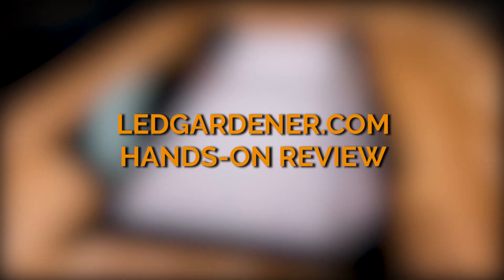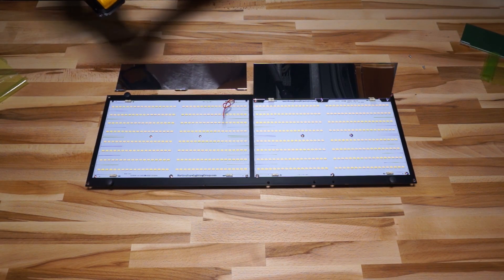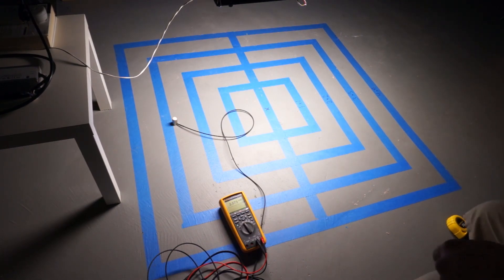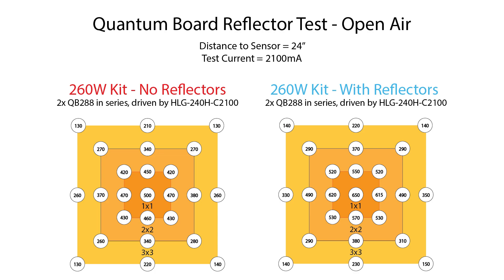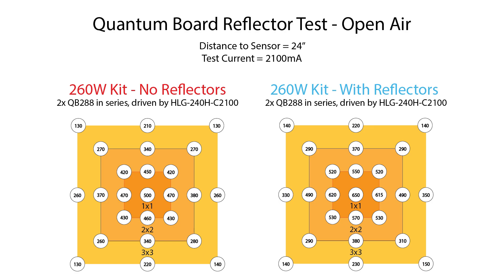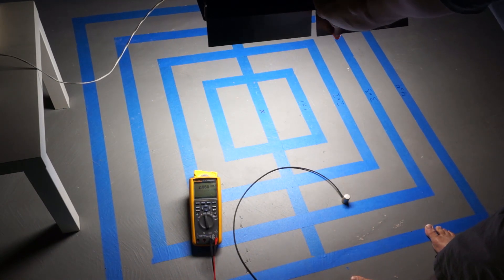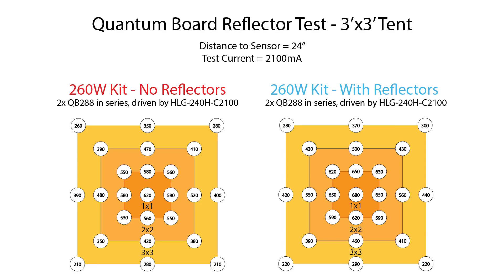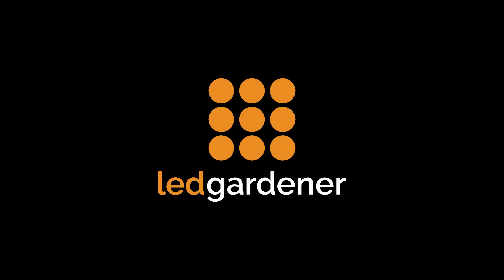Hands-on Review: HLG Quantum Board Reflectors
Are the Quantum Board Reflectors worth your time and money? This video examines their effectiveness in an open air setting as well as in a tent.